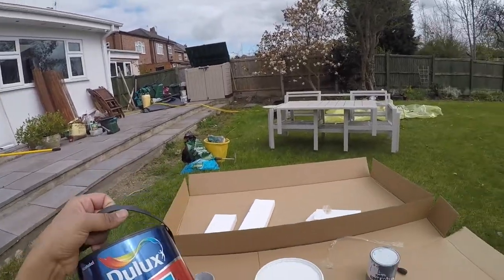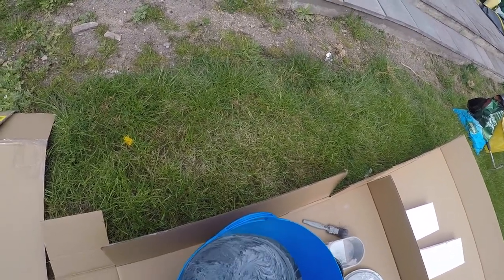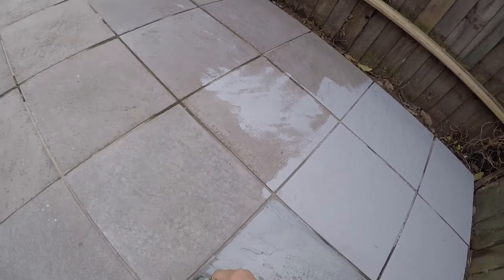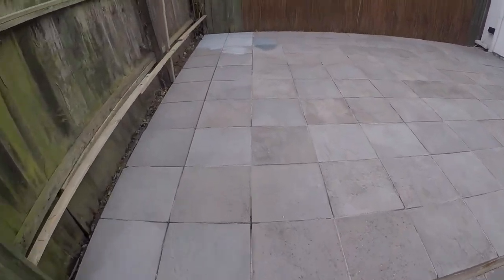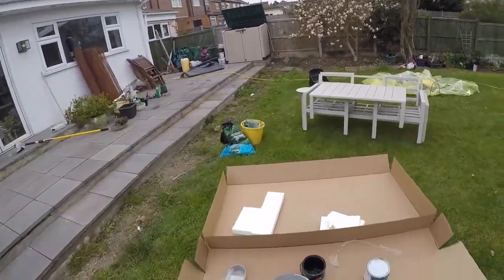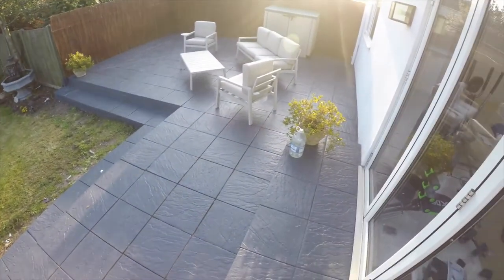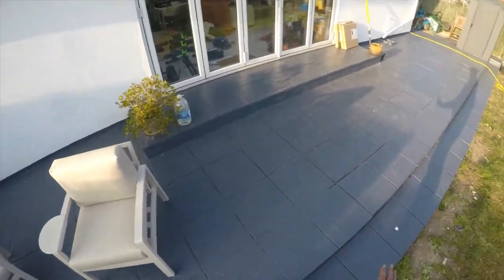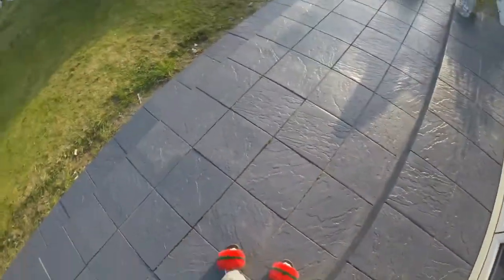Dulux Weathershield Ultimate protection Concrete grey - Review and REWORK! Custom mixed at home!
Hey! Watch me test this Dulux Weathershield Ultimate protection Concrete grey Masonry paint.

Turns out, its a much lighter grey than it looks on the tub. So I mixed it with Dulux Weathershield Black Masonary paint. (10litres grey + 30litres black.)

Top coat of Thomsons One Coat Patio sealer adds a shimmer and extra protection. Bought from Wickes.